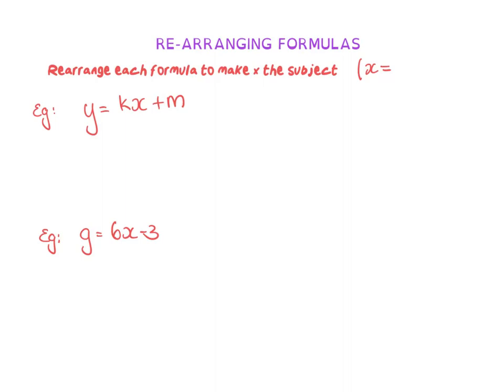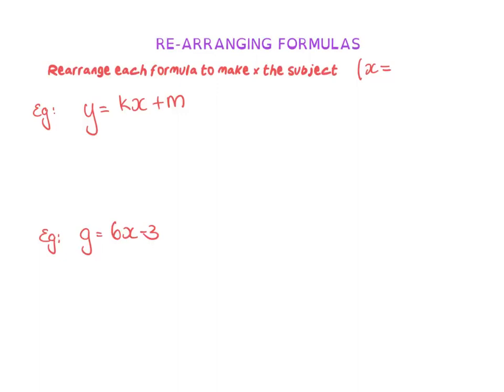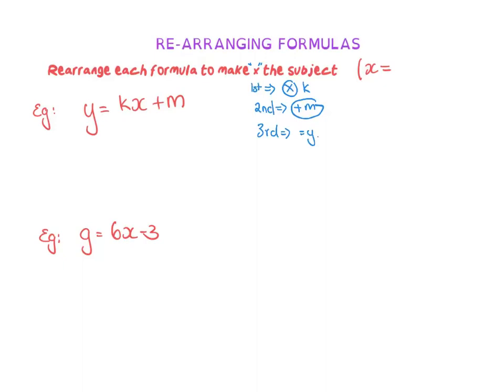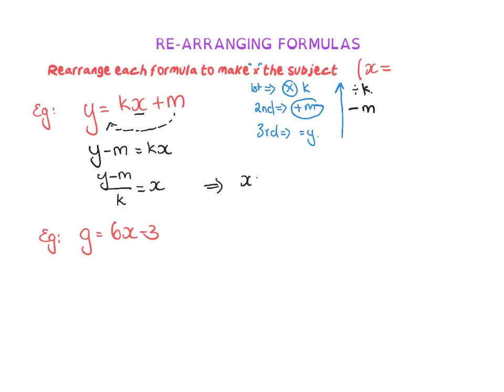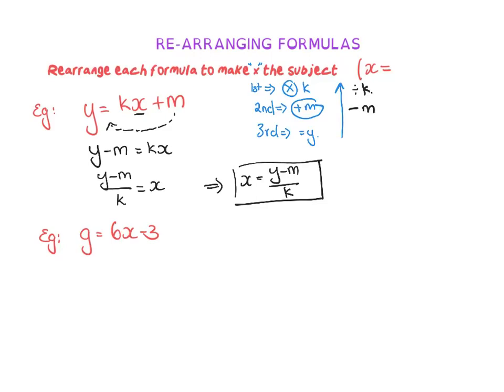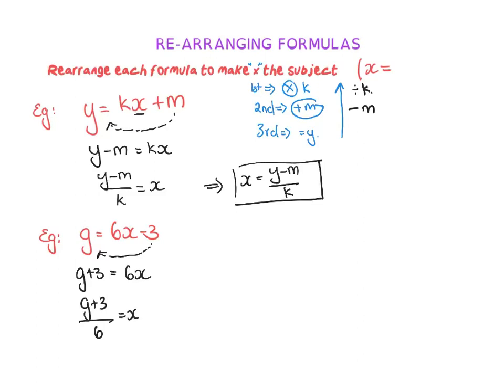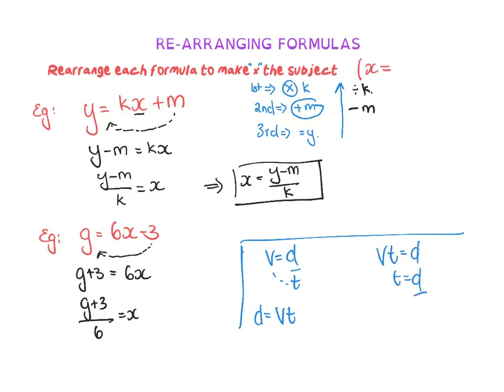YR 9 LINEAR EQUATIONS 5: Rearranging Formulas